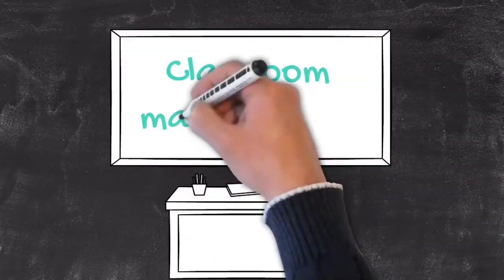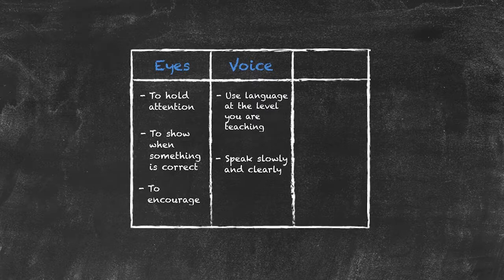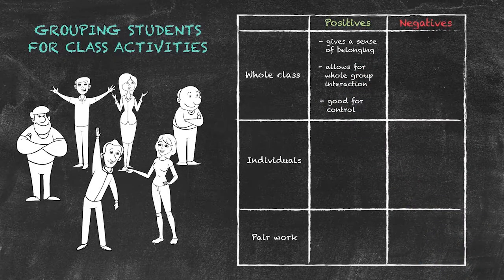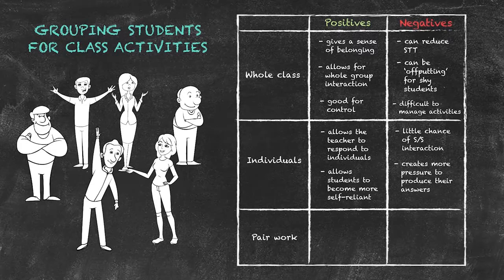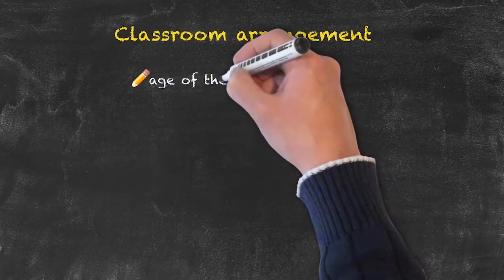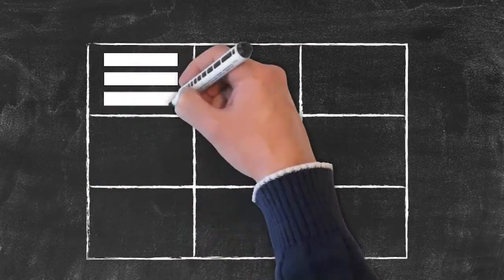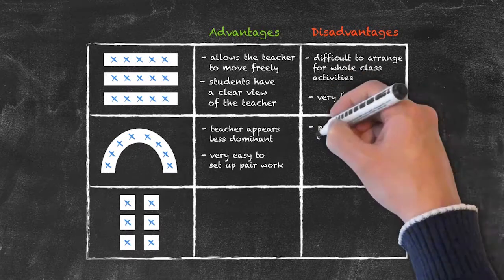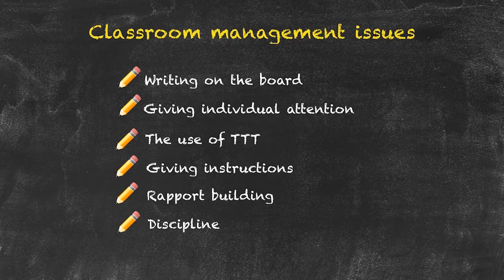Classroom Management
Classroom management is the skills of organizing the class, individual students within that class and what takes place within the class. One of the most important resources for achieving these things is the teacher himself. In this video, we take a look at all the things you can use to ensure smooth classroom management.

For more information on Teaching English as a Foreign Language, check out this